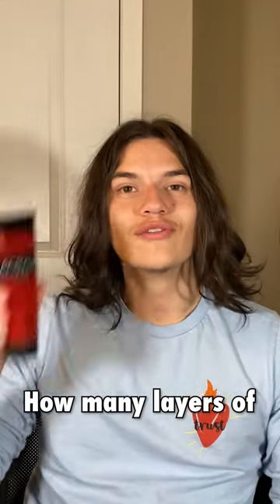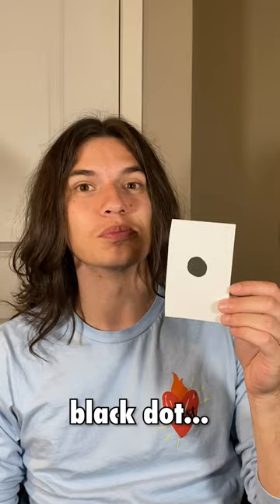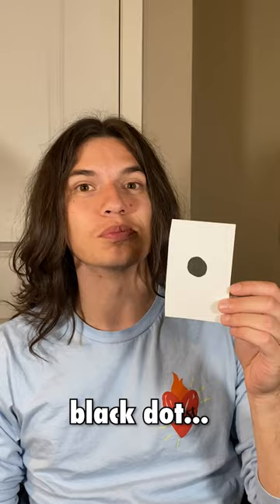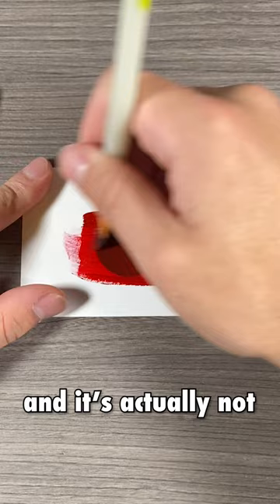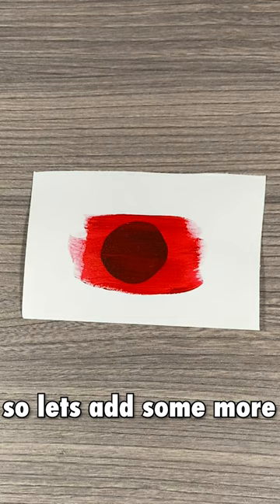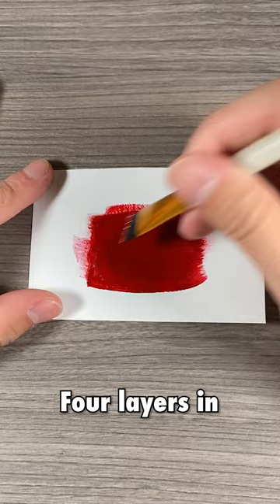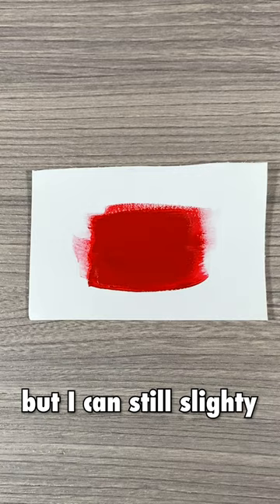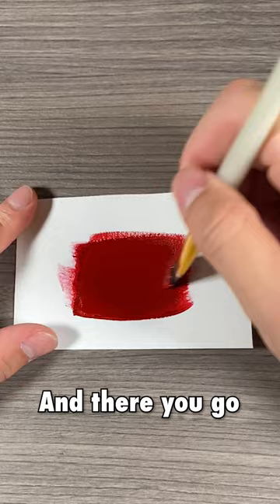How many layer of Crimson Master's Touch Paint will it take to cover the black dot?!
How many layer of Crimson Master's Touch Paint will it take to cover the black dot?! Let's see just how opaque or transparent this paint is.